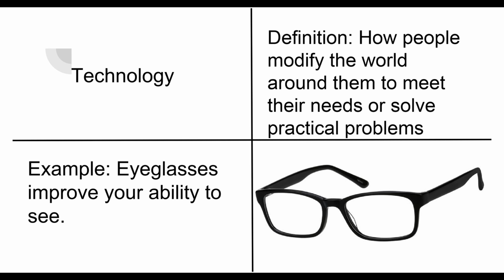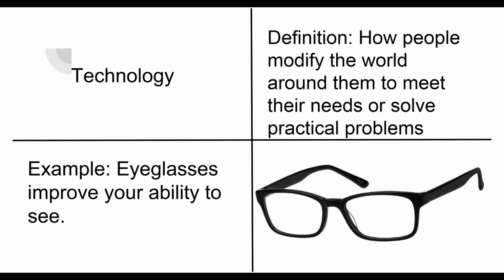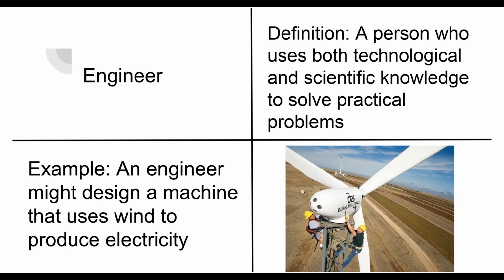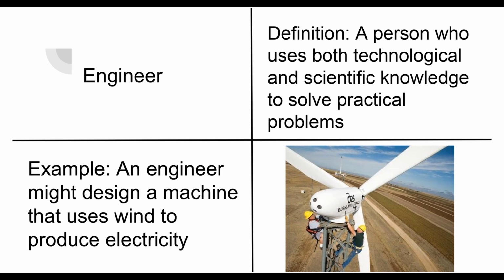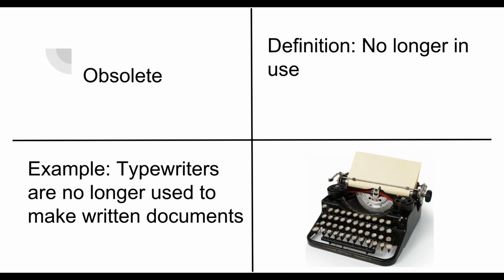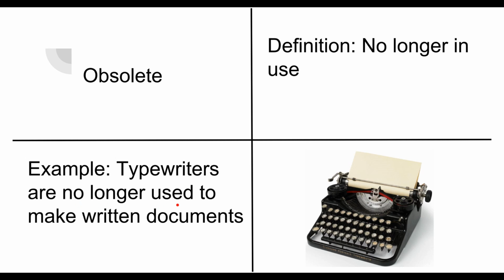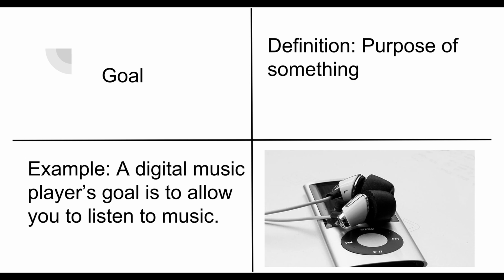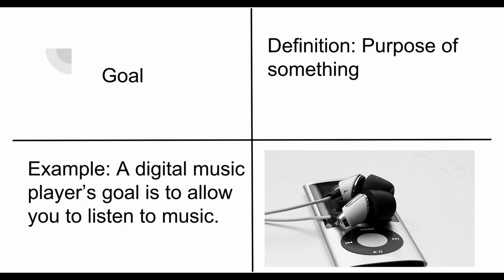Vocabulary 4.1 Science and Technology.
Contains essential vocabulary for Section 4.1